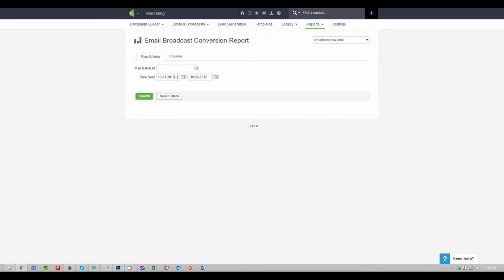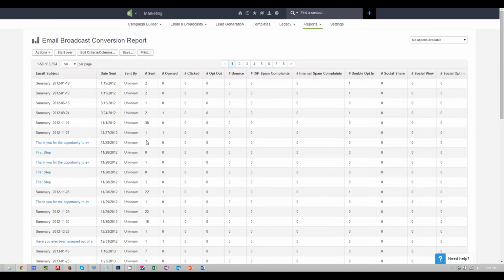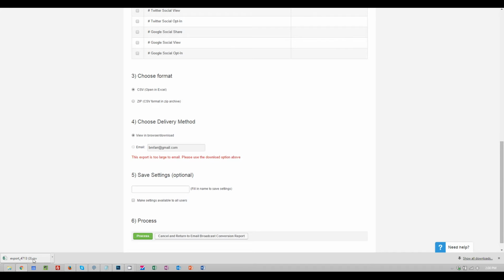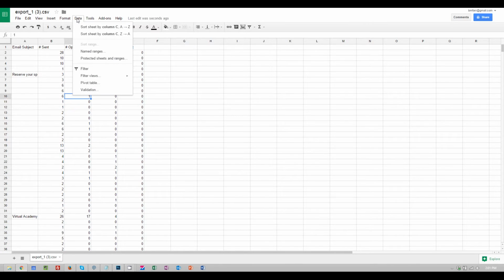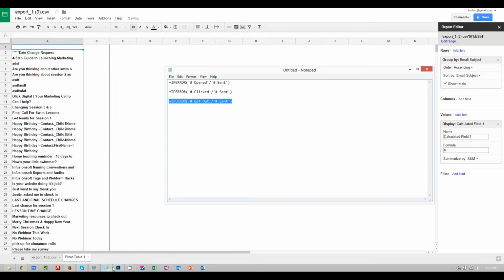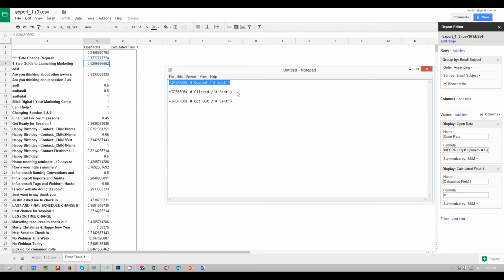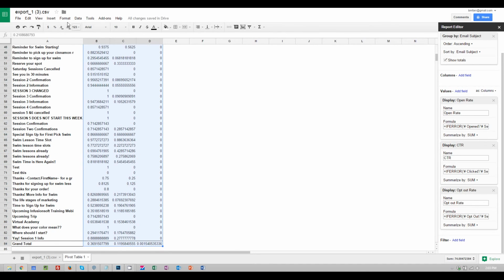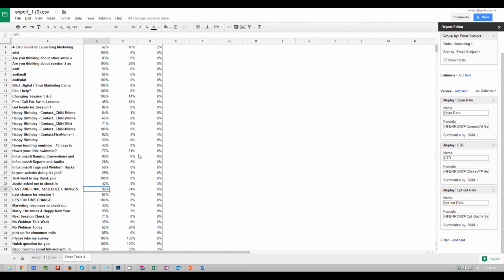Infusionsoft: How to Find Campaign Builder Reporting (Open Rate, CTR,etc)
This video shows you how to find the click-through rate and open rate of any Infusionsoft campaign builder email.

Formulas:
=IFERROR('# Opened'/'# Sent')

=IFERROR('# Clicked'/'# Sent')

=IFERROR('# Opt Out'/'# Sent')